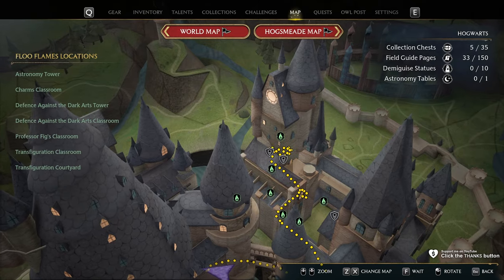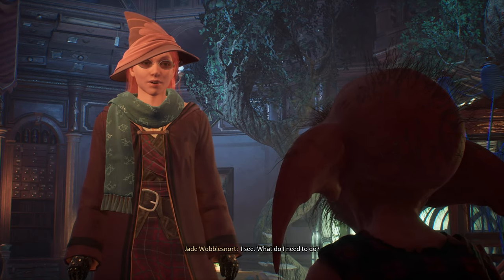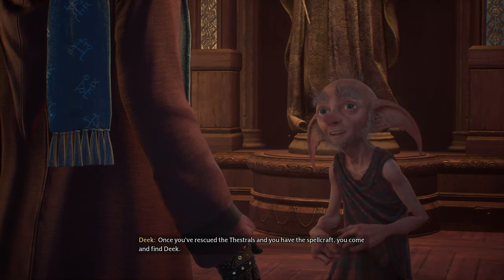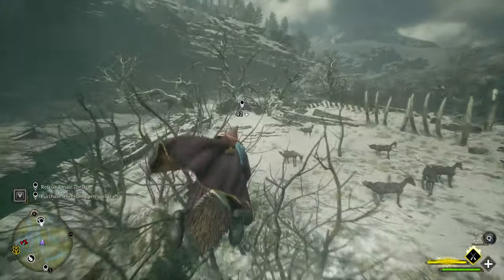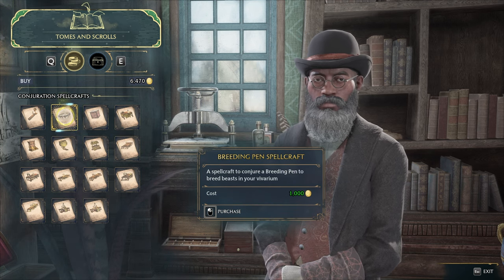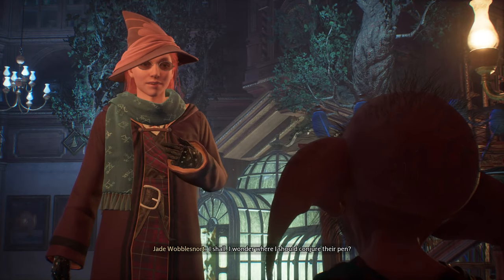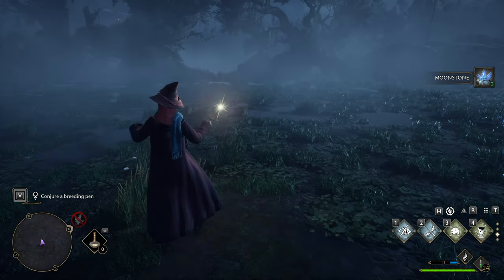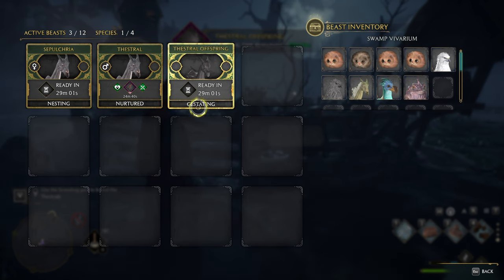Foal of the Dead | Hogwarts Legacy Guide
Foal of the Dead is a simple sidequest where you'll learn how to breed animals in the Room of Requirement. Get even more resources even faster!

Timestamps:
0:00 - Intro & Location
1:26 - Rescue a male Thestral
2:10 - Purchase a breeding pen spellcraft
3:40 - Conjure a breeding pen
3:55 - Breed beasts
4:20 - Groom and feed the Thestral Offspring